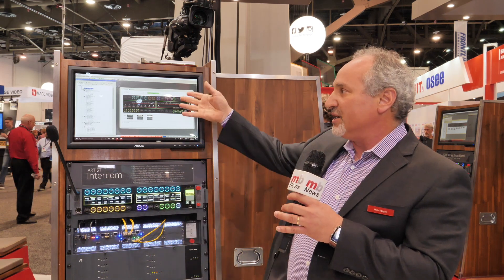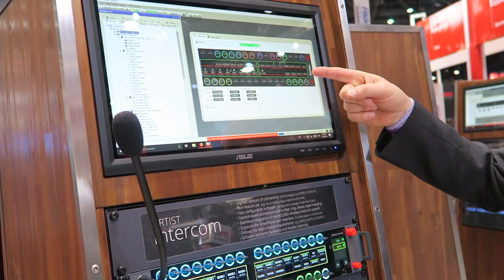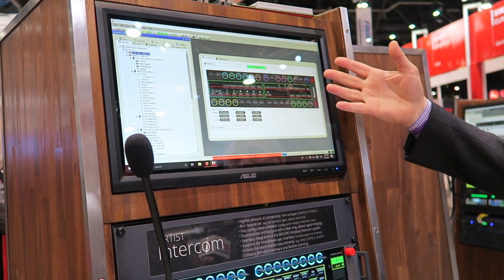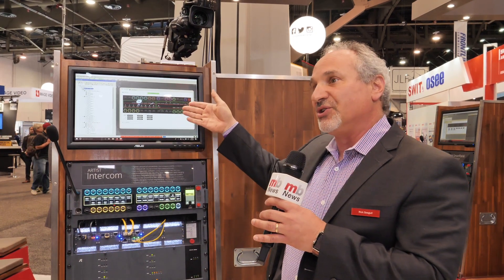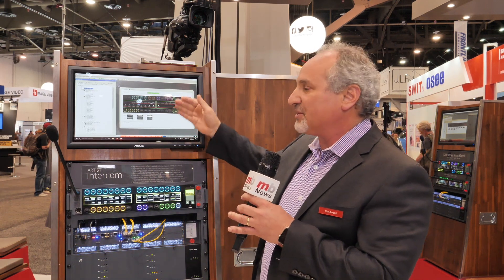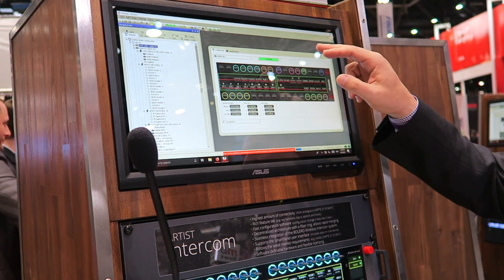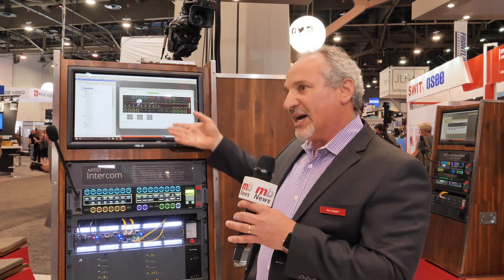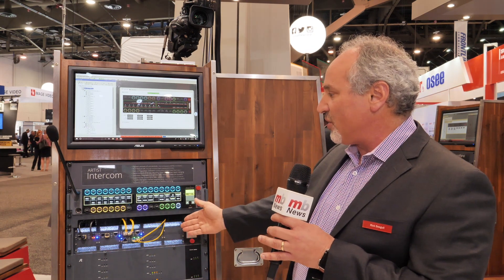New Riedel Artist 1024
Rick Seegull talks about the new Riedel Artist 1024 two RU frame and all its capabilities including Artist care.